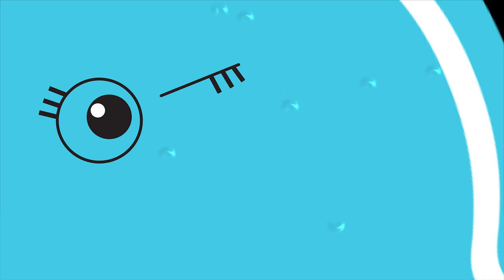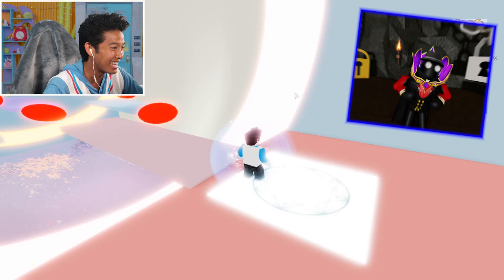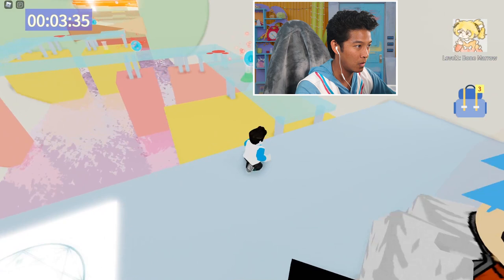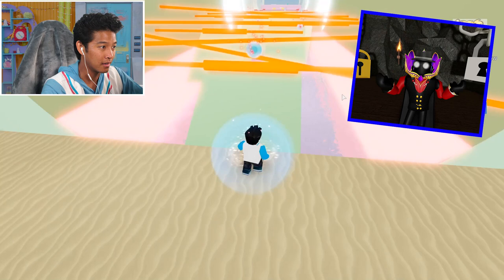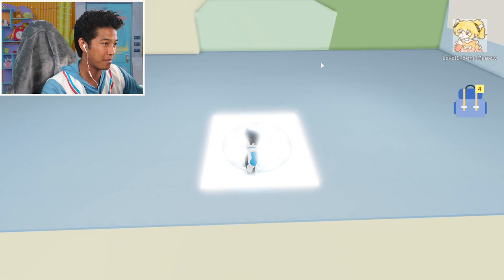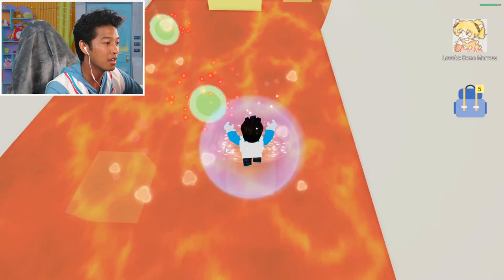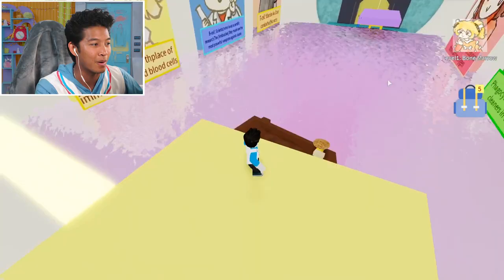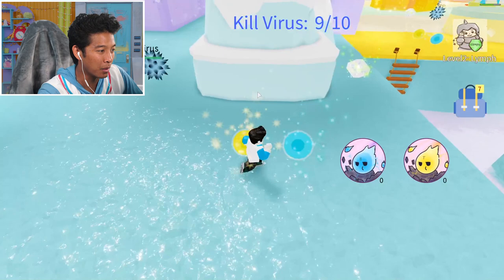ESCAPE THE VIRUS! MarMar Learns How the Body FIGHTS BACK in ROBLOX!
EXPLORERS! Why do we get sick?! The VaultMaster forces MarMar to do another OBBY and this time he's going to learn how the BODY FIGHTS BACK against viruses! Do you know how the immune system works when we get sick?